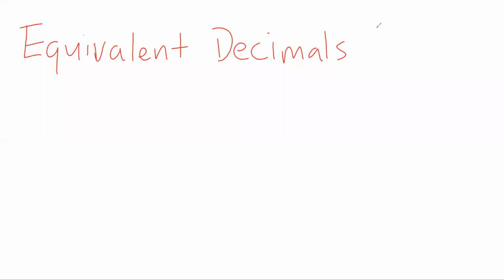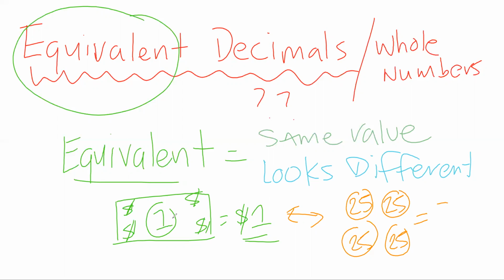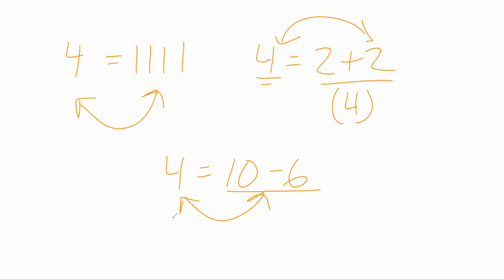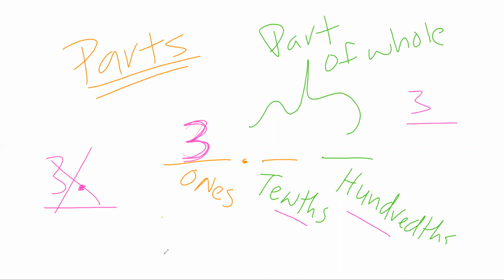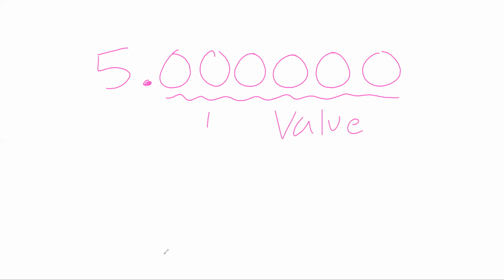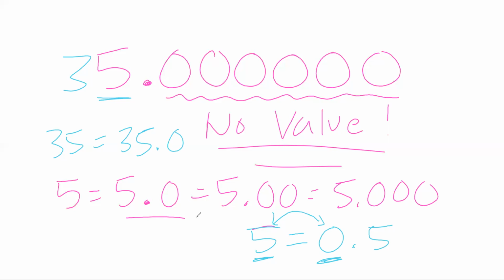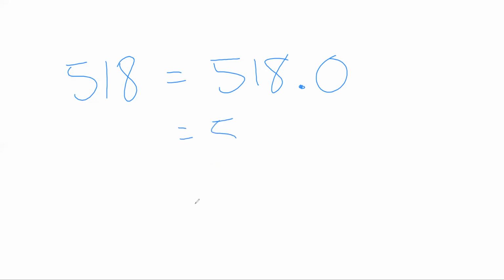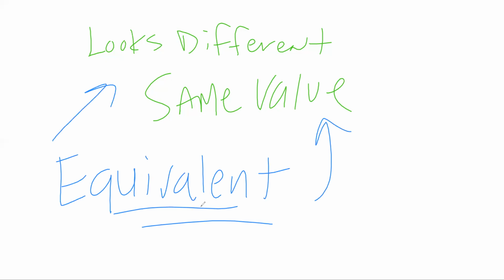Decimals and Equivalent Forms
How do we show equivalent decimals and whole numbers?